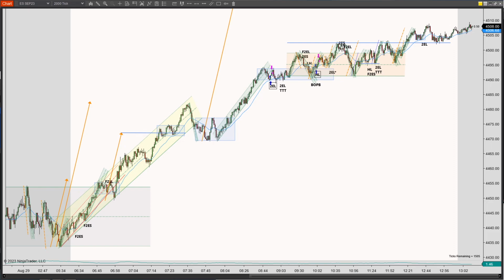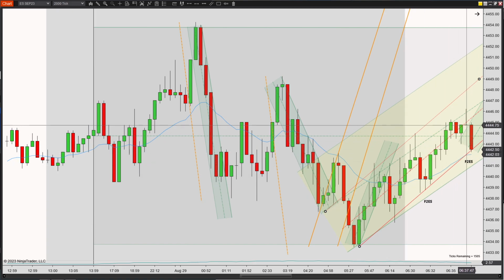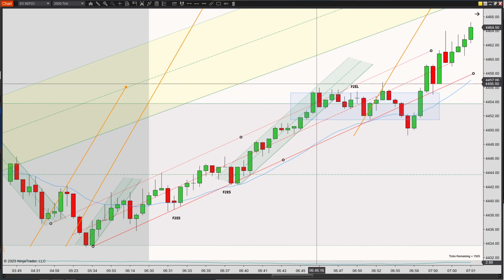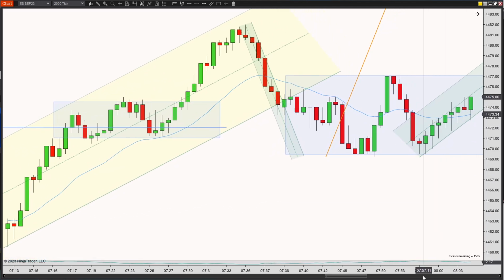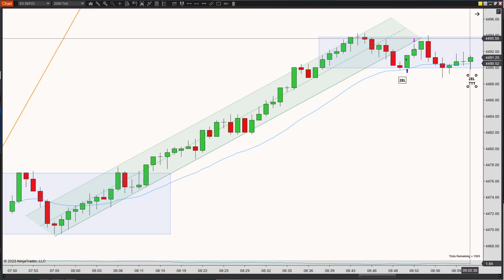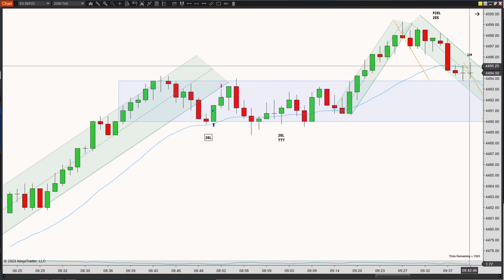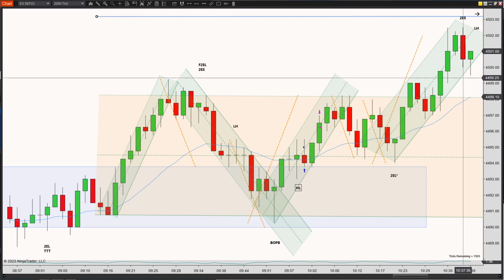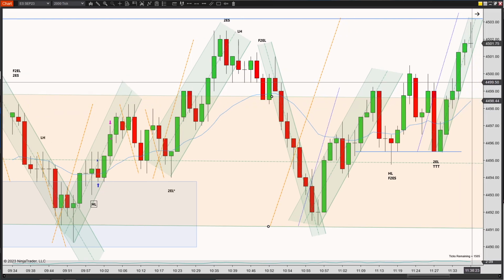Price Action Trading, (NinjaTrader 8, 8/29/23), ES, 2W - 24pt Trading Range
Prices rallied via two legs and entered into a trading range consolidation for the last four hours. I wasn't able to find any good entries for the two large bullish rallies which if you were able to ride it up could've yield potentially 30 points. Most of the setups I found were in the later consolidation range area. I managed to take two trades and the second trade was a bit riskier.

OPEN - 4441.00
HIGH - 4509.00
LOW - 4438.50
CLOSE - 4507.50

How obvious was the price action - Like yesterday there was nothing particularly tricky today. The later trading range where prices traded for the last four hours wasn't obvious at first since the high and lows were a little inconsistent. I found most of the setups in this range and unfortunately was not able to take advantage of the large bullish swings.

Potential market moving news - CB Consumer Confidence and JOLTS Job Openings (7AM PST)

6:32AM (2:06) F2ES, bounce off bottom of channel, EMA holding, enough room to high even taking on trigger bar, two clean legs already made though.
6:39AM (3:19) F2ES, bounce and hold off EMA, good signal bar but failure isn’t confirmed until next bar that ended neutral to bearish, close to the recent high.
6:50AM (4:51) F2EL, signal bar is doji, countertrend trade, coming from an overshoot so expect prices to move back to other side with two attempts, this could be second attempt. After trigger bar the trade has been made and now too close to EMA
8:49AM (11:21) Trade 1 (G) 2EL, first break of the strong bullish channel first touch of the EMA so looking for a bounce and retest of the high, small 1pt risk.
9:02AM (12:28) Possible Trade 2EL, good signal bar, bounce off the bottom of the range and EMA, could count triple test also.
9:36AM (14:03) 2ES & F2EL, both formed above the EMA for a short trade, after the break of the STT there has been two pushes up to test the high, feels too early to see the push up has completed and prices are correcting or reversing also countertrend. Wait for a LH confirmation.
9:42AM (15:22) LH, confirms the previous setup, signal bar is doji, bouncing off the top of the trading range, could become a breakout pullback instead of a FBO with a move back into range.
9:59AM (16:58) Trade 2 (G) HL, seeing a potential breakout pullback continuation up first break of the downward STT, looking for a push back up, top of the range is holding as support.
10:21AM (18:25) Possible Trade 2EL, good signal bar, close under or just at EMA and bounce off top of the range, second attempt to push up and test the high after the break of the STT. Measured move made for the down correction.
10:37AM (19:19) 2ES, would be shorting at the high, potential FBO, not good signal bar, made two legs up on a measured move, enough room to EMA. Wait for LH confirmation.
10:41AM (19:31) Possible Trade LH, confirmation of the 2ES, good signal bar, enough room to EMA.
10:49AM (20:07) Possible Trade F2EL, close below EMA, good bearish bar, fading back into range. May have got stopped out.
11:16AM (21:22) Possible Trade F2ES & HL, good signal bar, first break of the channel so expect a test of the high.
11:28AM (21:50) 2EL & TTT, uncertain on the triple test and the signal bar is small compared to the giant red bar that just printed previously, better wait for a HL confirmation.
12:38AM (22:47) 2EL, too congested, bounce off EMA, good signal bar, range is too tight.